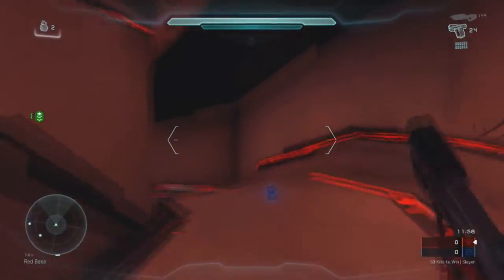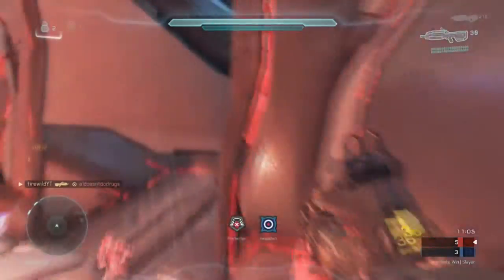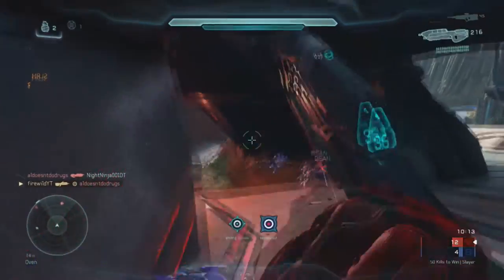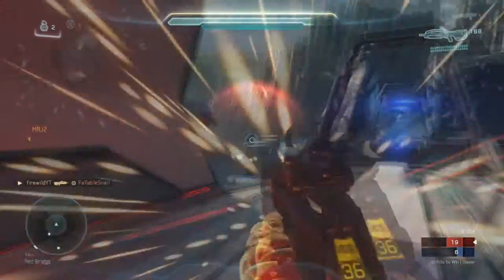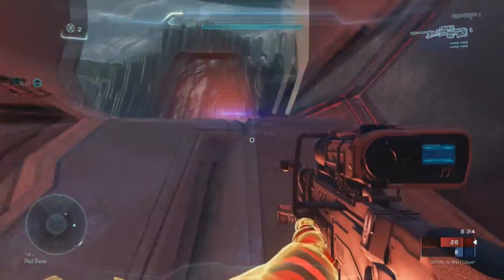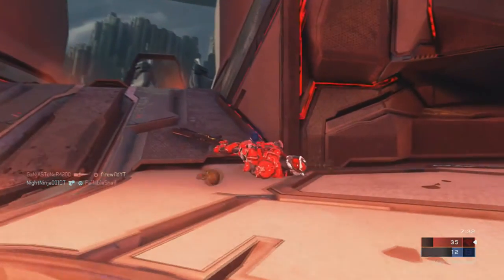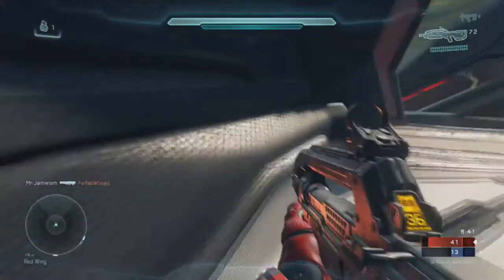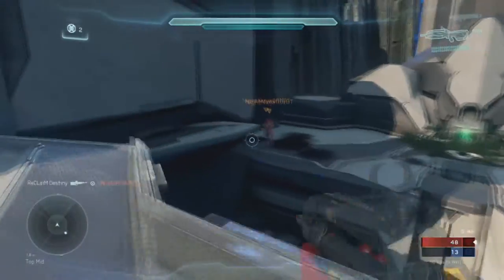Halo 5: Guardians| COLISEUM TIPS + TRICKS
Here i run down how to play Team Slayer on Coliseum in Halo 5!

Halo 5: Guardians was created under Microsoft's "Game Content Usage Rules" using assets from Halo 5: Guardians. It is not endorsed by Microsoft and does not reflect the views or opinions of Microsoft or anyone officially involved in producing or managing Halo 5: Guardians. As such, it does not contribute to the official narrative of the fictional universe, if applicable.